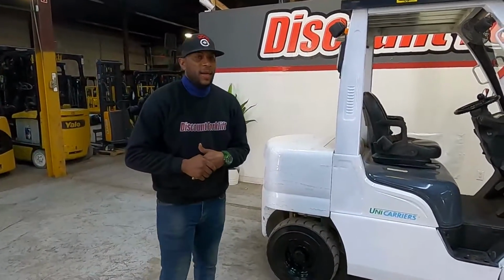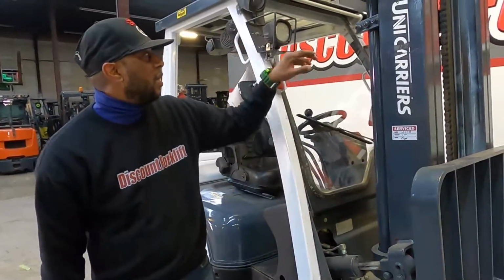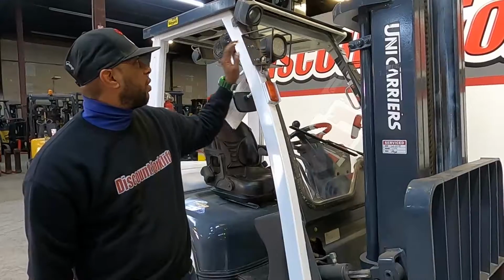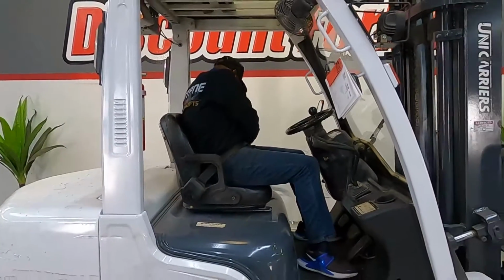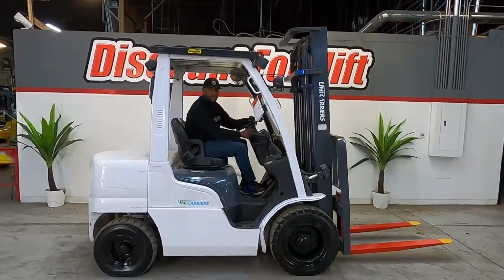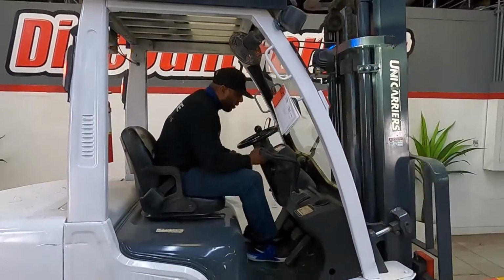NISSAN UNICARRIERS PF60DF 6,000lb Gasonline #1510 - Forklift for Sale